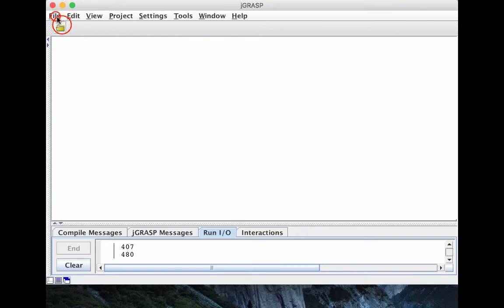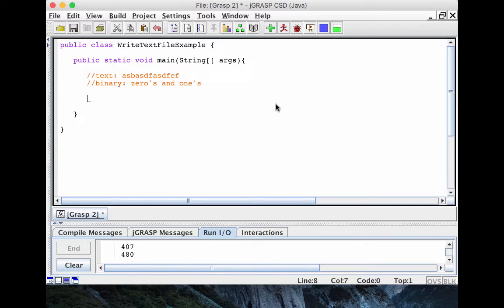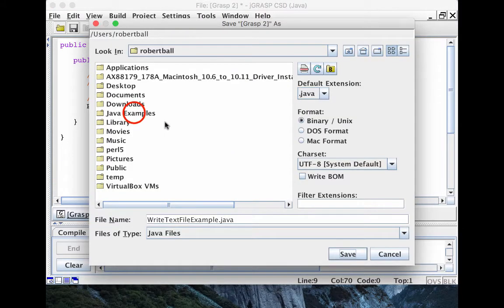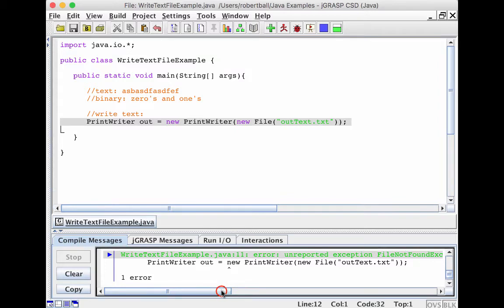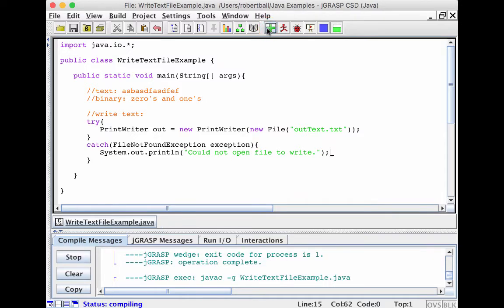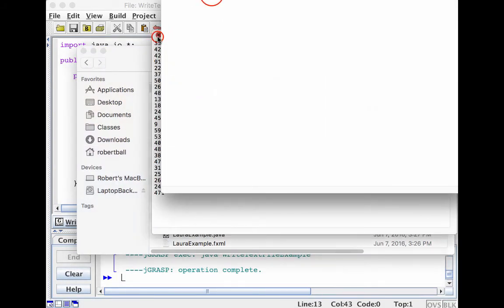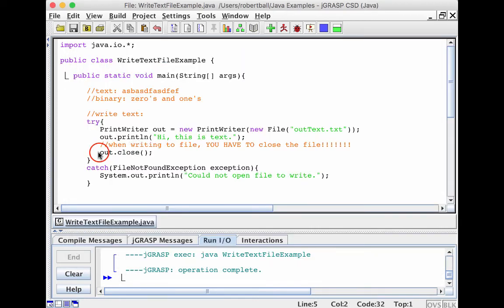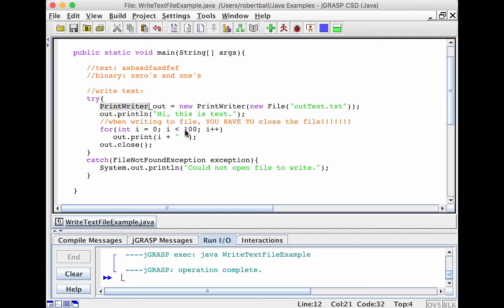Write Text File Example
Introduction to writing text to files.